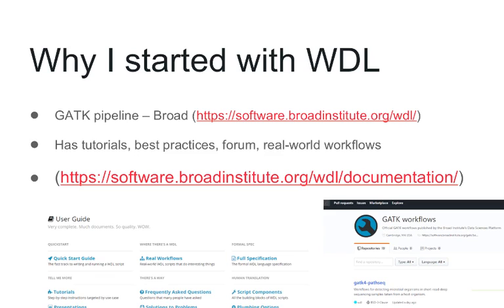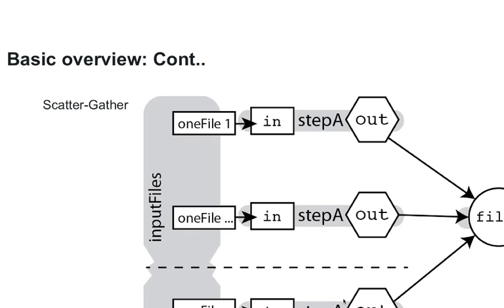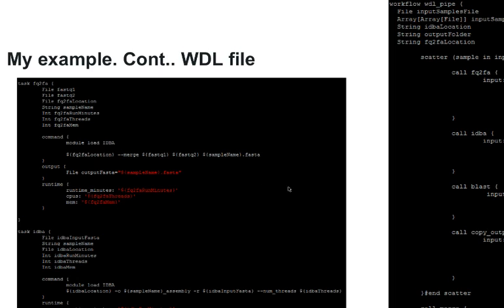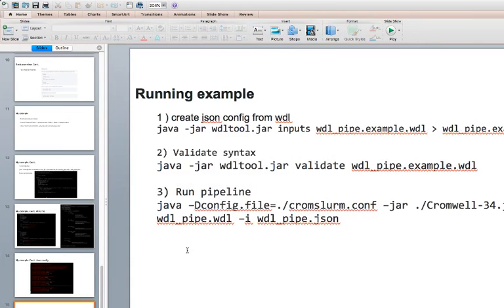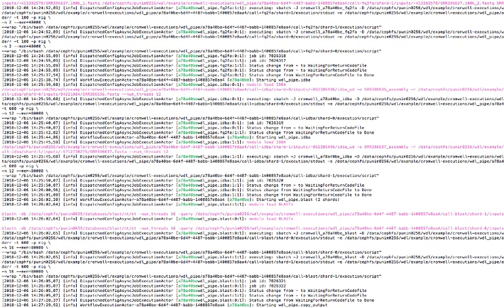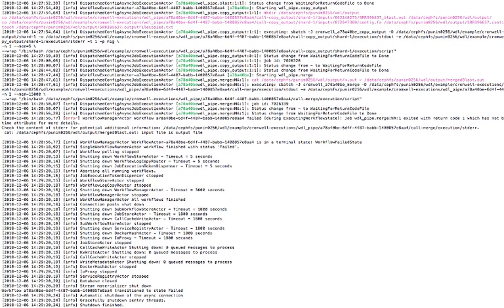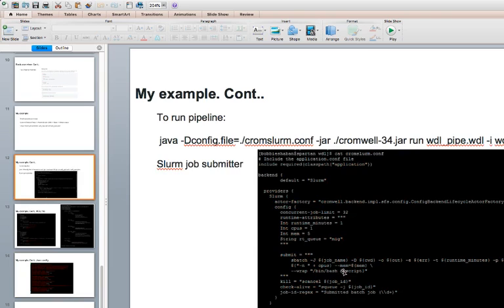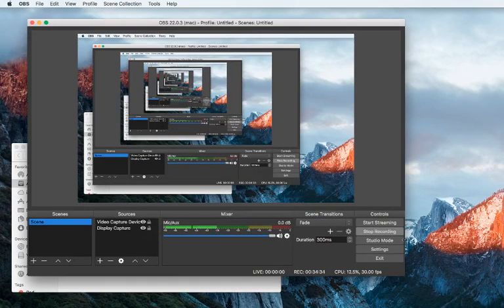WDL/CWL Basics Presentation